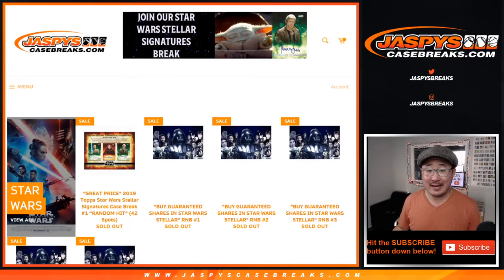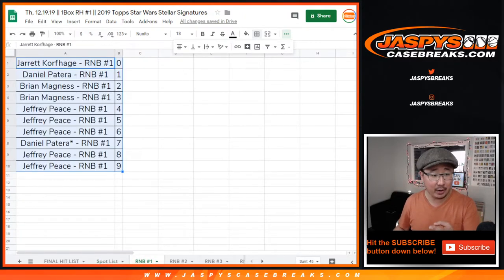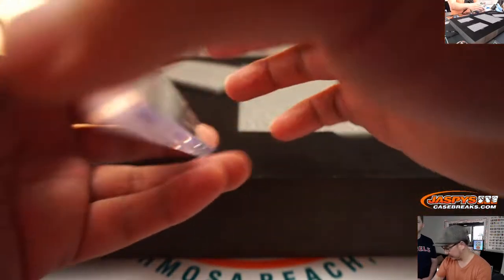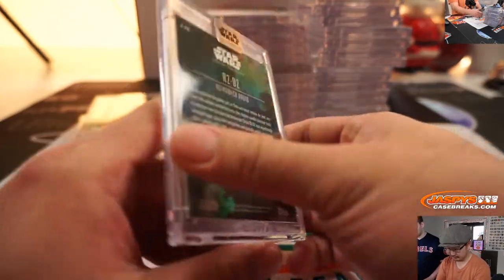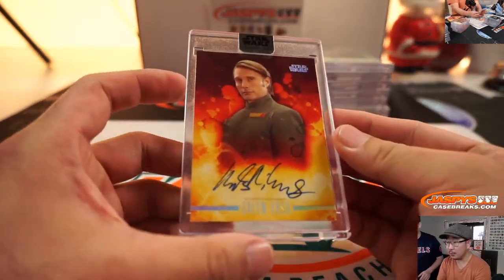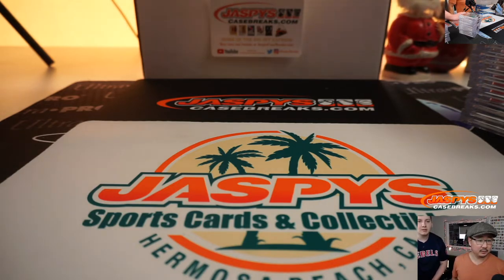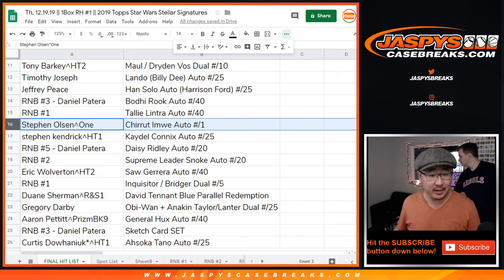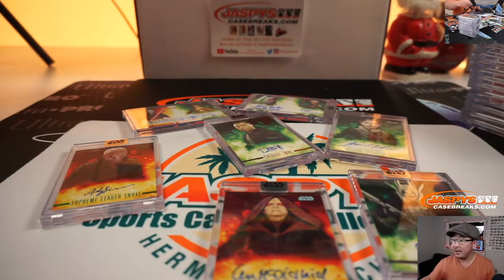Th, 12.19.19 || 1Box RH #1 || 2019 Topps Star Wars Stellar Signatures